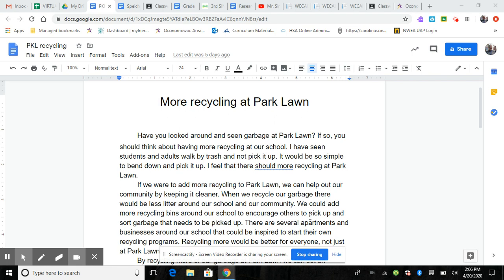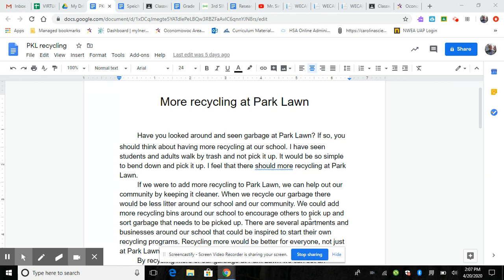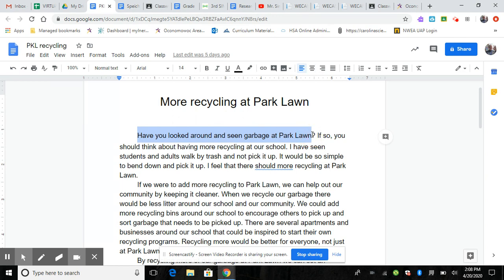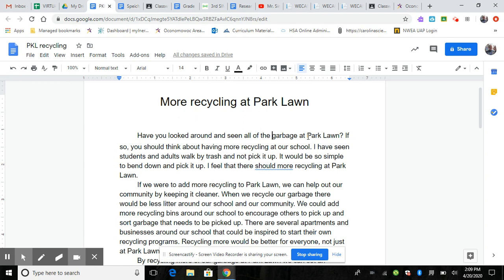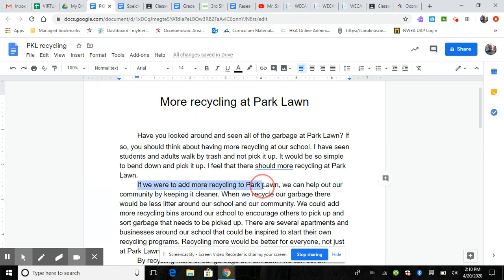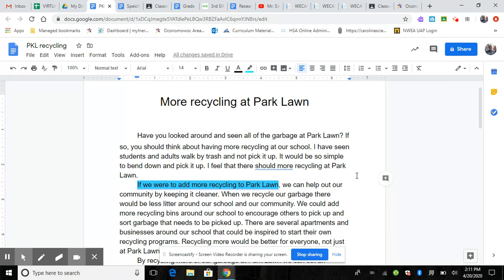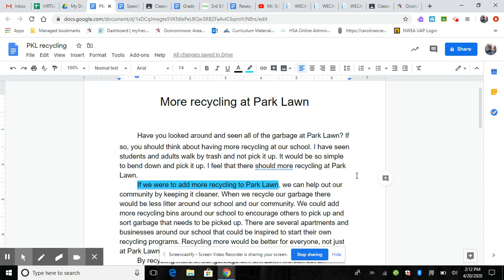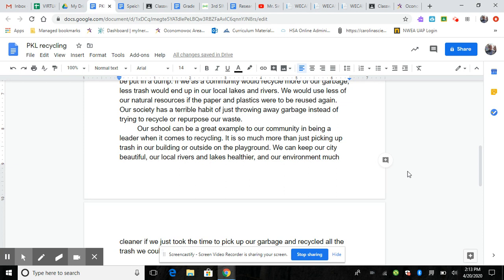Writing lesson 4/21